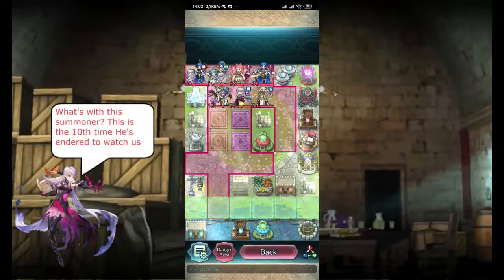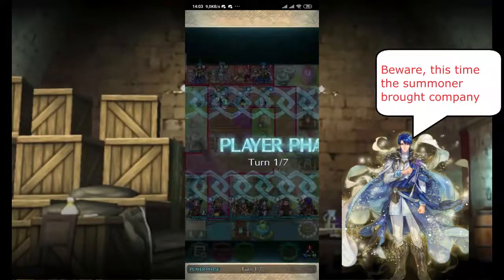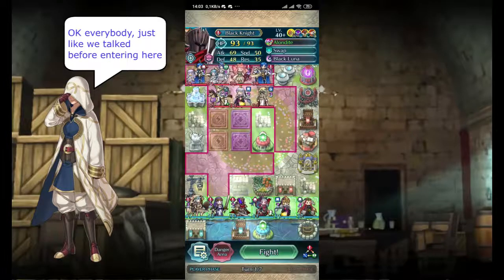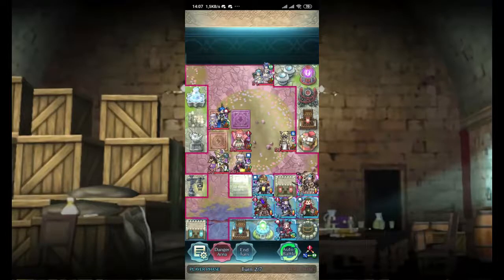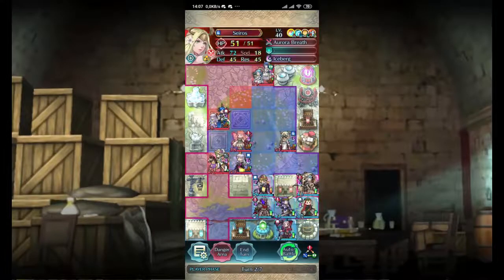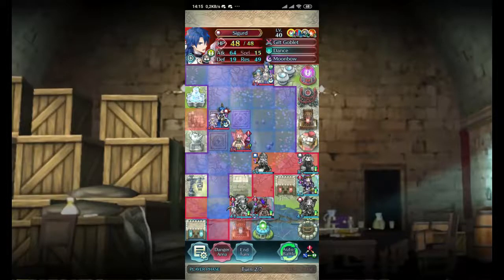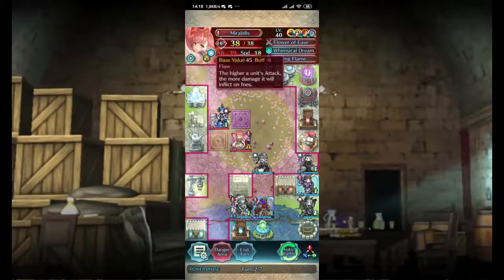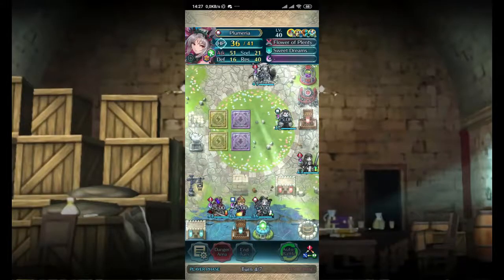Micaiah and Black Knight vs the "Quad Squad" [FEH] ARO Astra